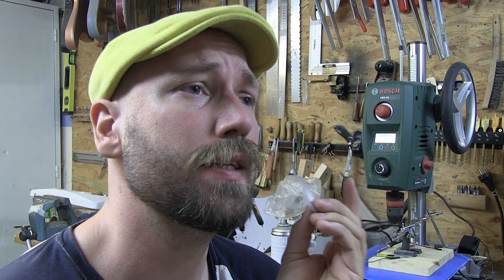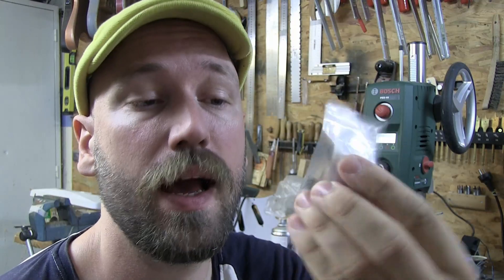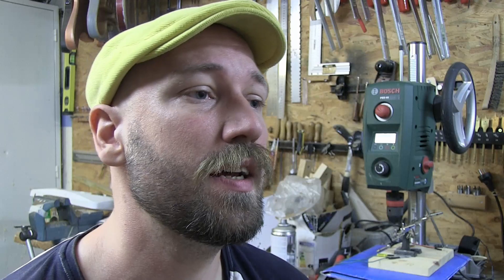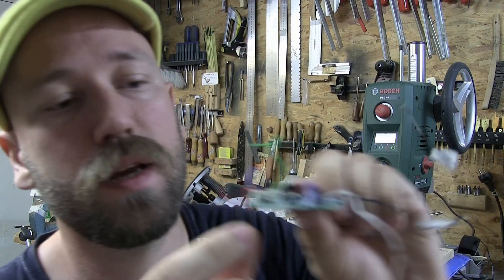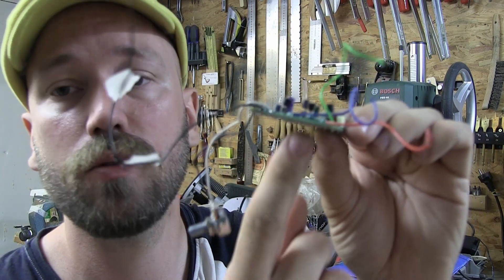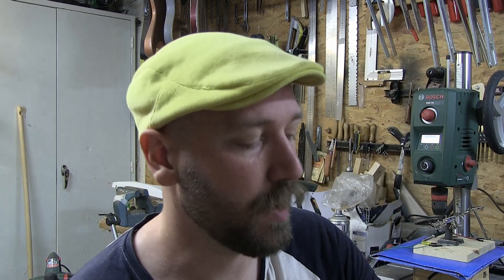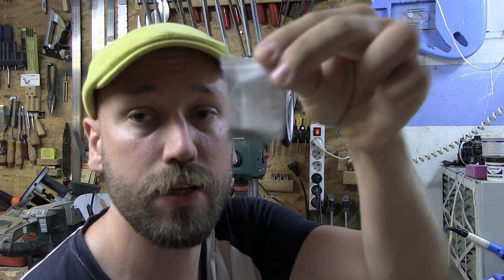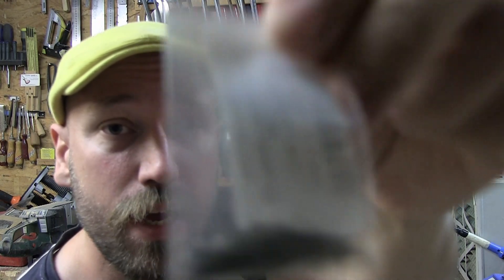pedal builders life hack#4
the tools I've made to make pedal building and modding easier